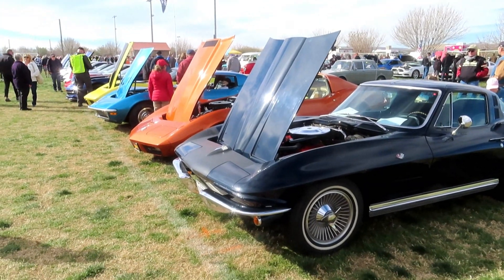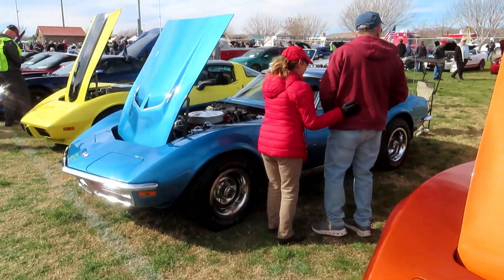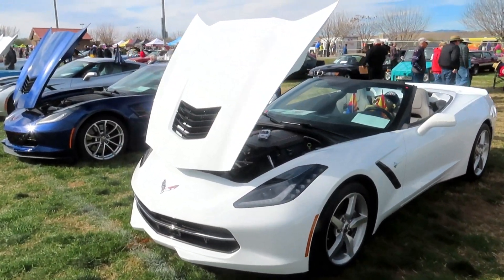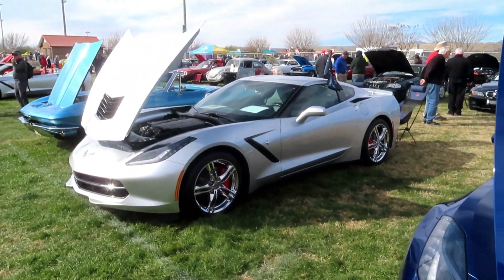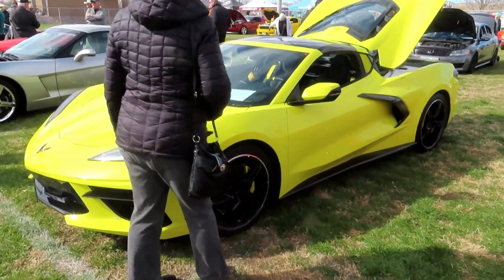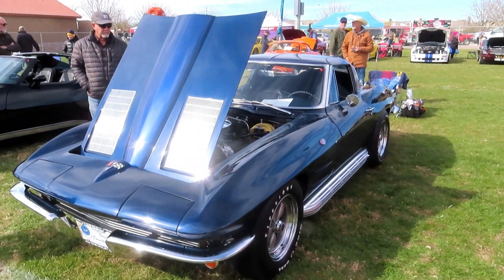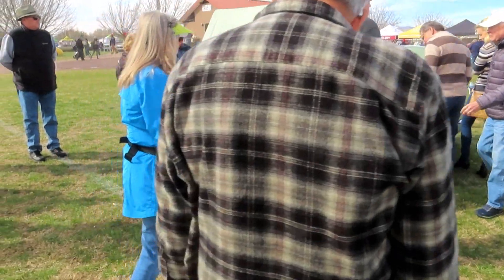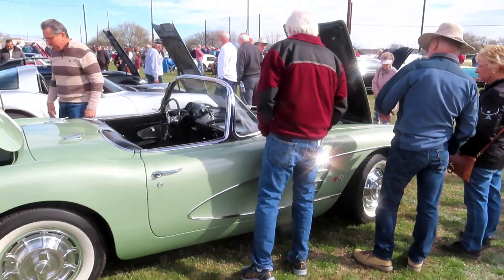The Corvettes! This is part 2 of a 4 part series on the Sahuarita AZ Car Show for 2023 01282023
The latest Corvette I have owned was a 2001 Z06, so beyond that, I cannot tell the year of a Vette just by looking.  Sorry about that but after the C5, I just can't tell the year accurately.  I currently own a 427 4 speed '69 coupe.  I tried my best to have it ready for the show, but machine shop delays did not allow that to happen.  I hope you all enjoy the Corvettes!

My neighbor got a good pic of almost all the nearly 400 car at the show.